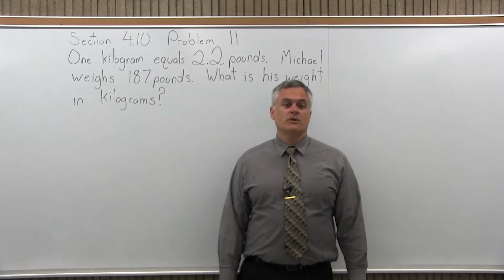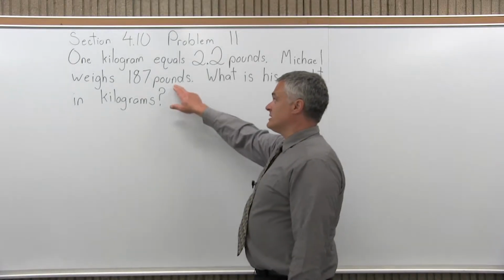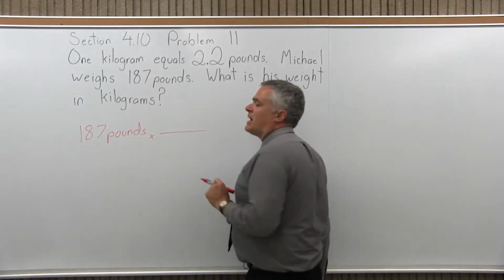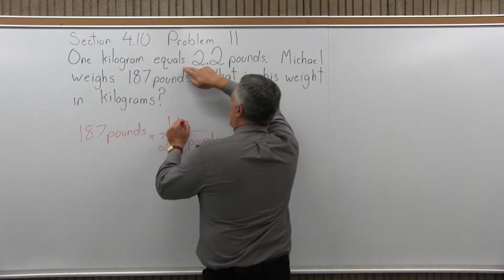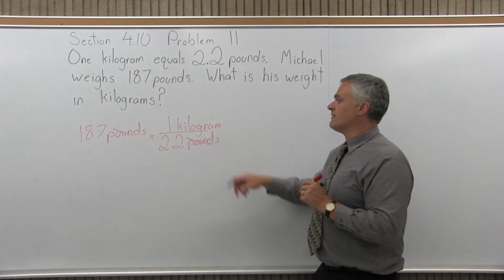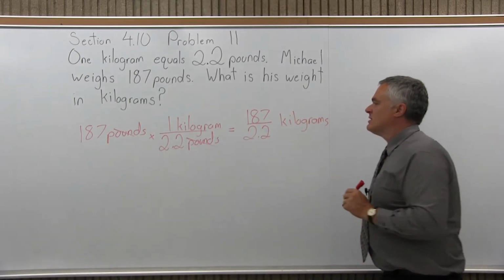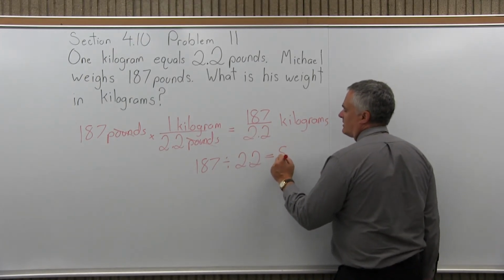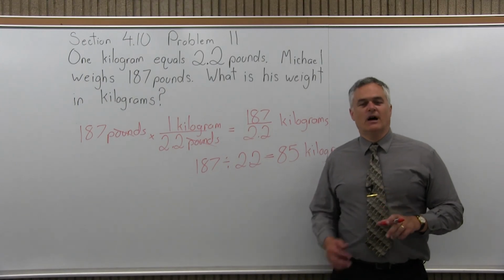MTH 011: Section 4.10 Problem 11 - Mathematics with Dan Avedikian